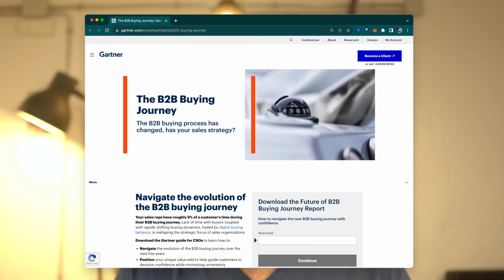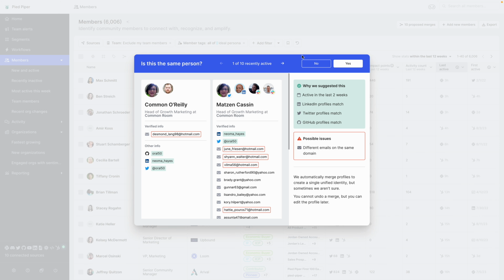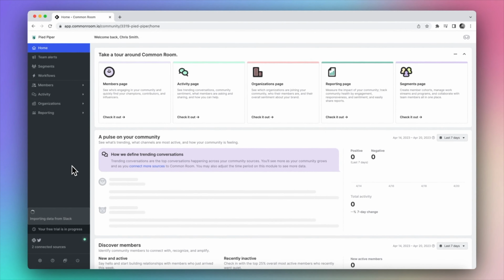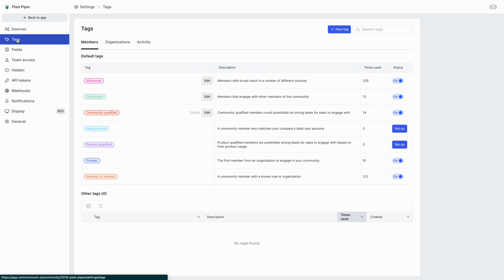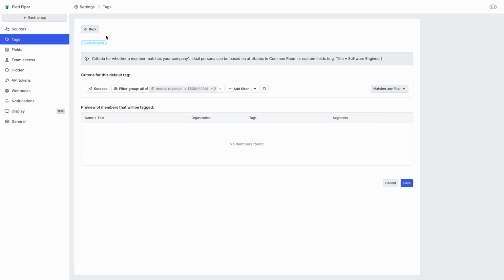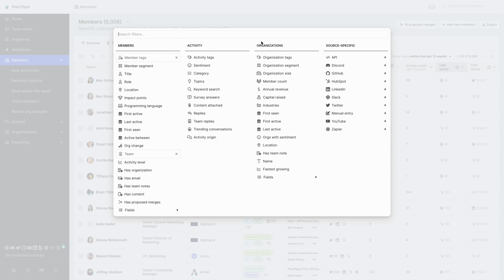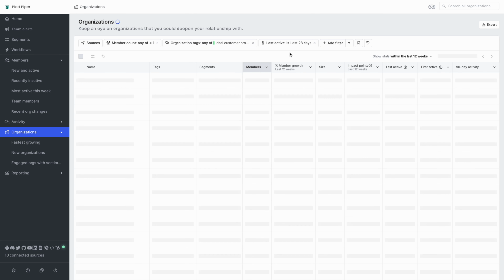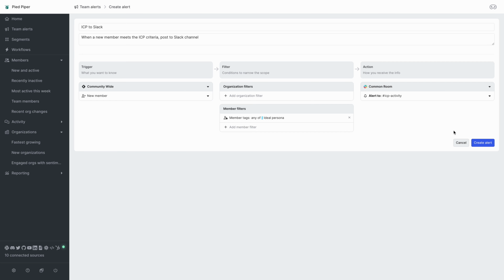Identify active ideal customers (your ICP) across digital communities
Alert your team when an ideal customer profile (ICP) is active in the dark funnel.

Buyers are turning to your broader community for product discovery and evaluation far before you know it. A lot of this activity occurs on “dark social” channels like GitHub, Slack, Discord, Reddit, Stack Overflow, LinkedIn, Twitter, etc.

While it’s not as easy to identify intent from your ideal customers as it was ten years ago (for example, buyers no longer need to sign up for a sales discovery call to see how your product works), it’s still very doable. This playbook shows you how.